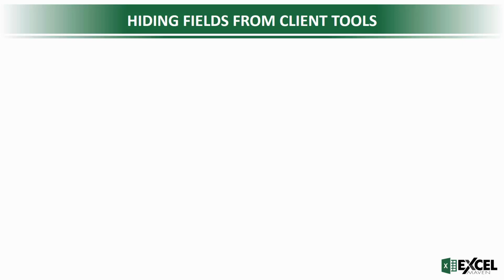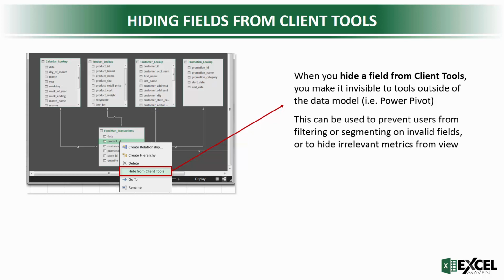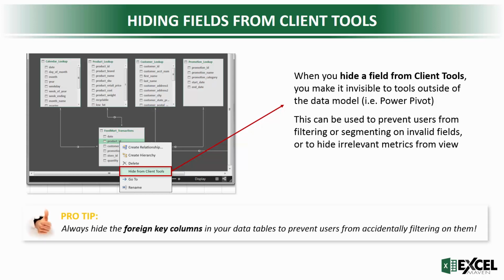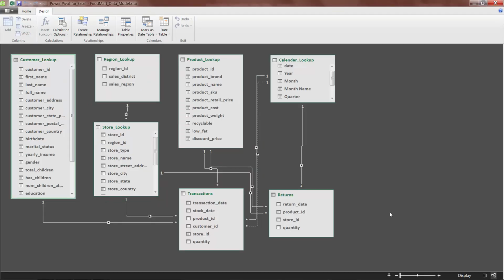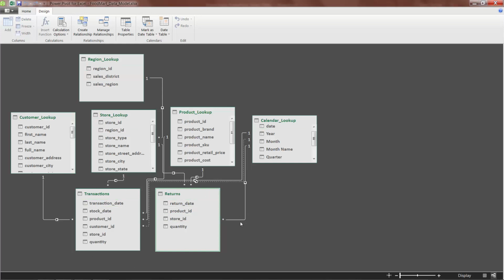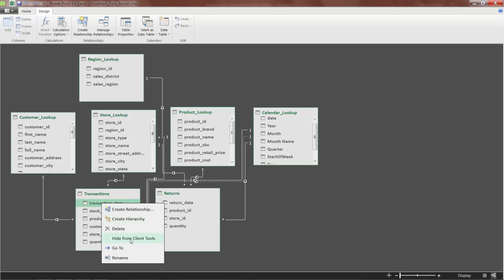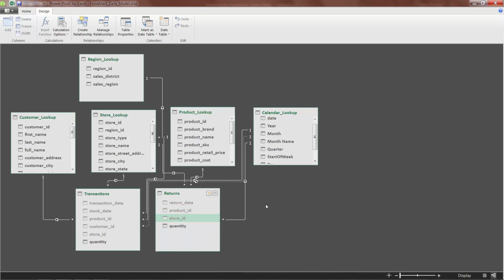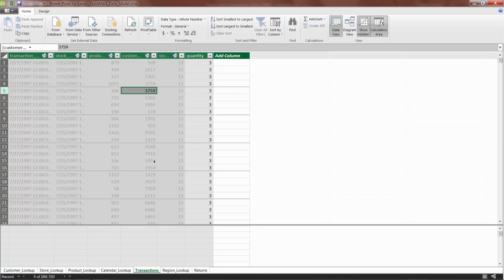Hiding Fields from Client Tools